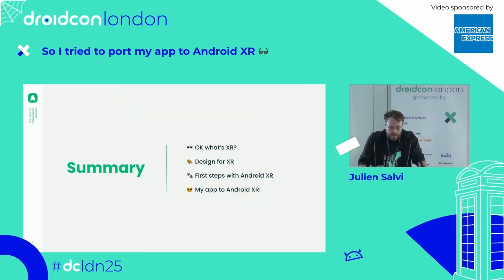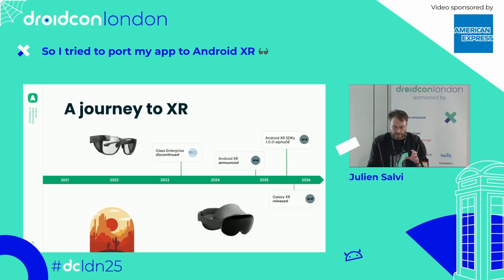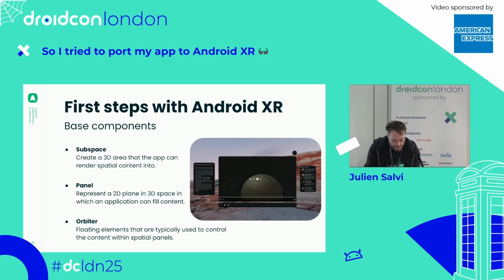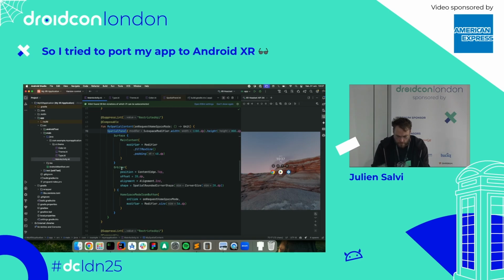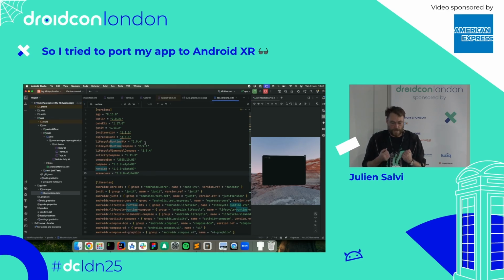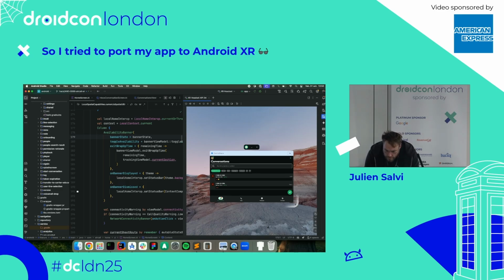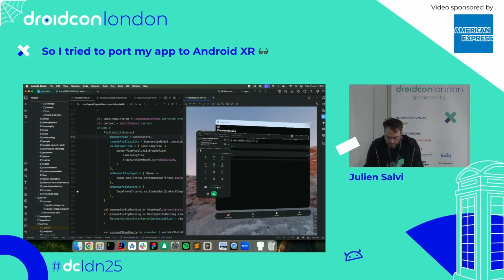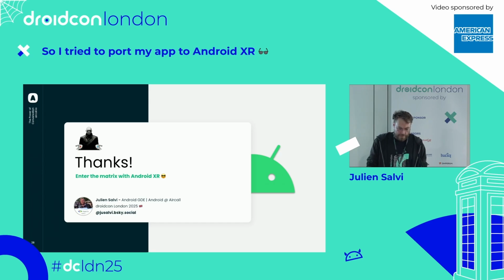So I tried to port my app to Android XR 🕶️ - Julien Salvi | droidcon London 2025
🎤 Talk: So I tried to port my app to Android XR 🕶️
👤 Speaker: Julien Salvi
📍 Event: droidcon London 2025
📅 Date: October 30th - 31st, 2025

XR technology is back on Android! After playing a long time ago with the Cardboard VR SDK or Daydream (RIP), I wanted to experiment with the brand new XR SDKs for Android.

This session will unveil the successes and failures I encountered while porting an existing application to Android XR with Compose XR during an internal hackathon. We'll go through the most important APIs, the best design practices, what you must know before jumping into the code or the common pitfalls.

Was it a success? Let's find out all together!